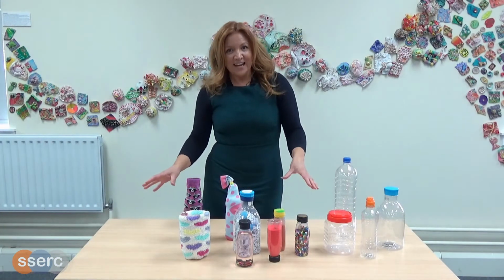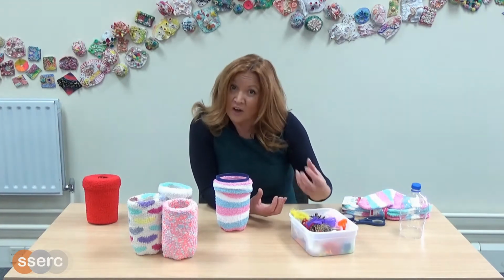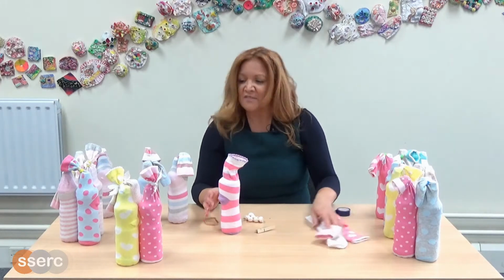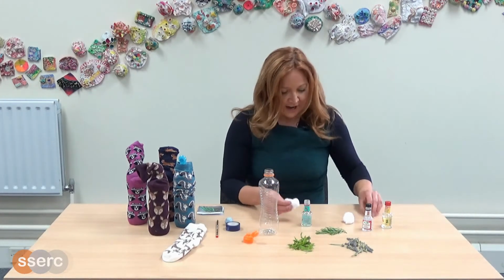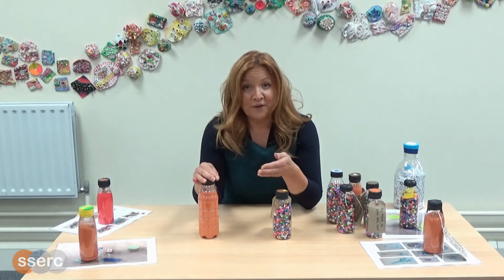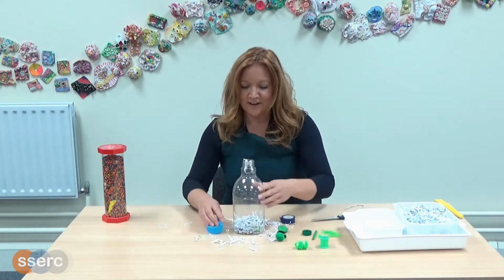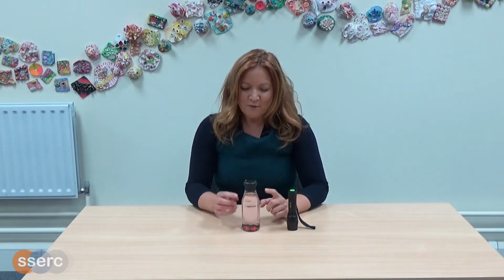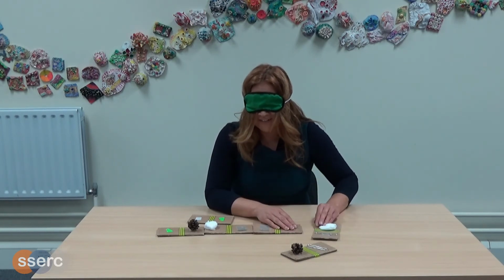Bottle Science Workshop (OLD)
Bottle Science cookalong session exploring the senses, using recyclable materials from around the home.